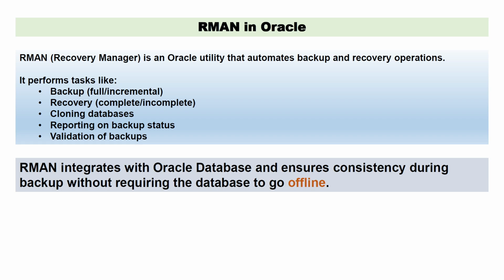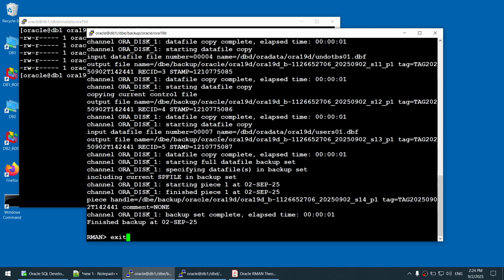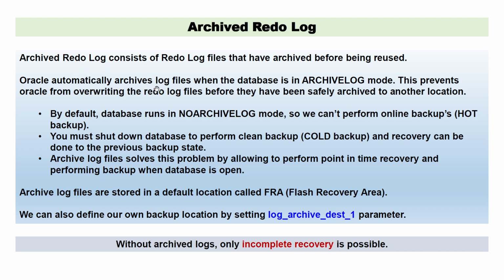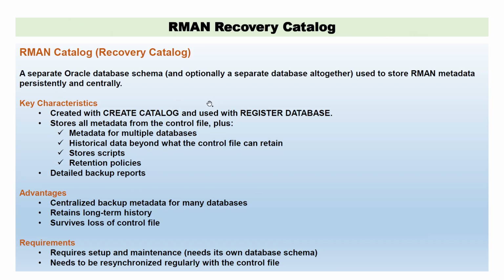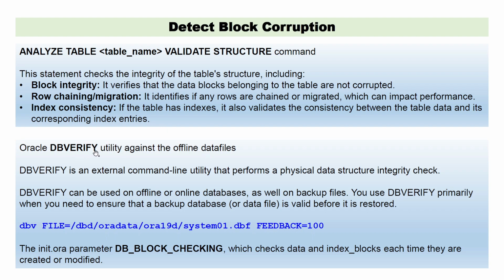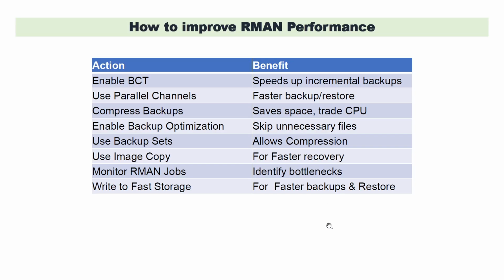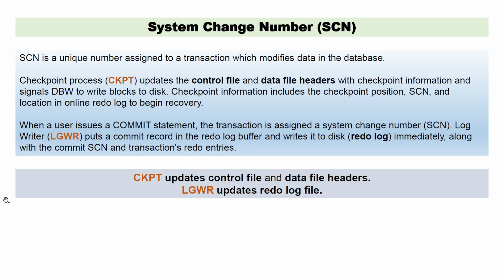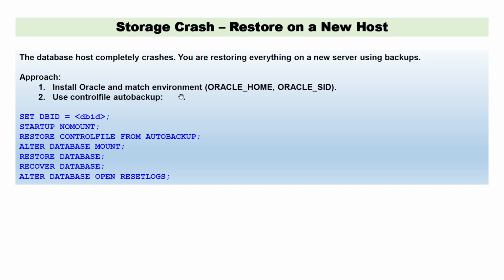Oracle RMAN Backup & Recovery Interview Question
RMAN Backup & Recovery Interview Question for Beginners